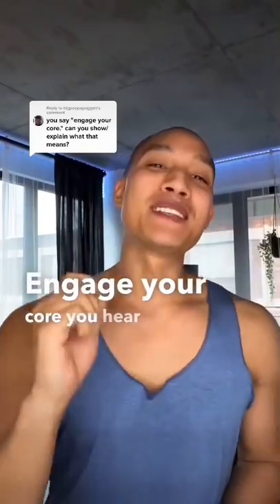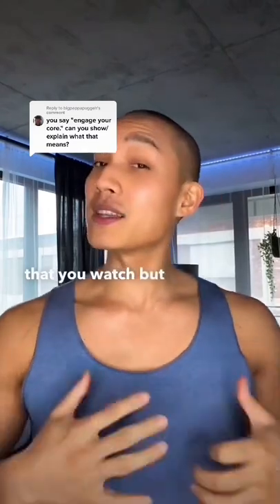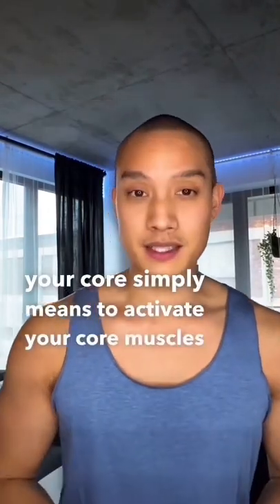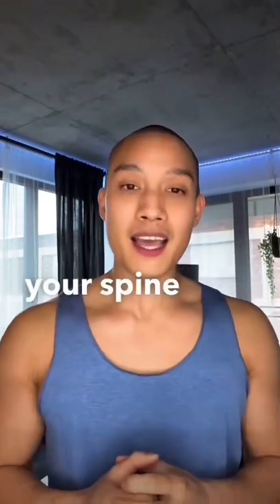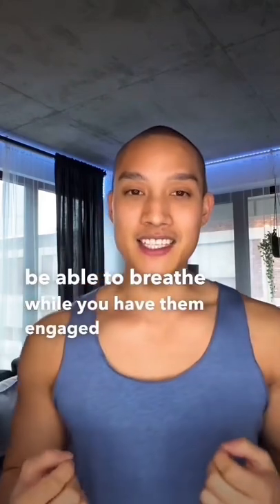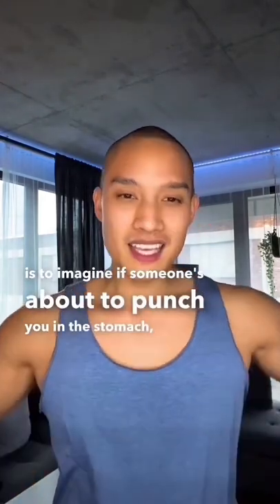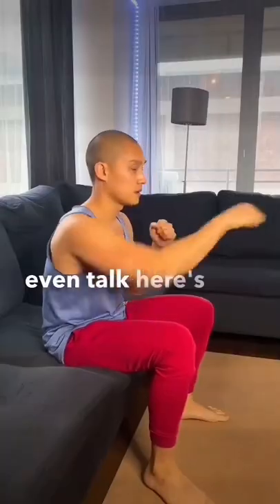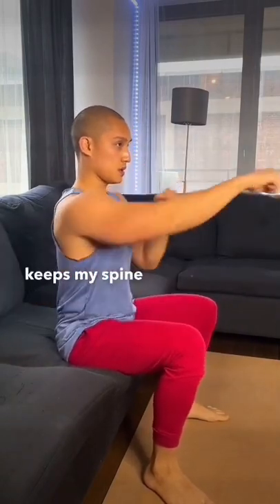How to Engage Your Core